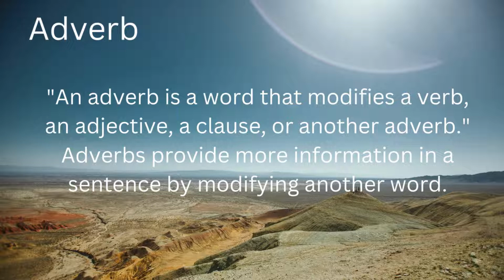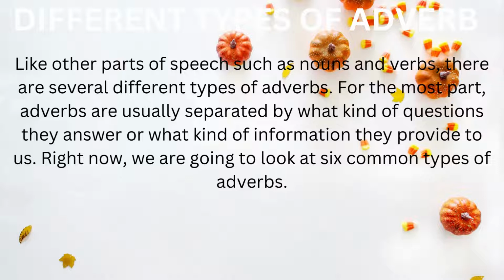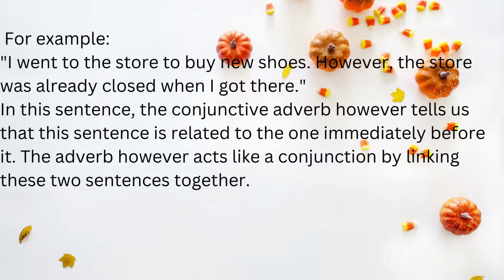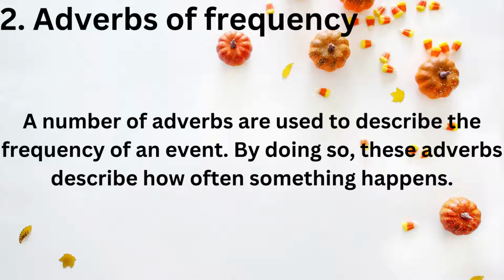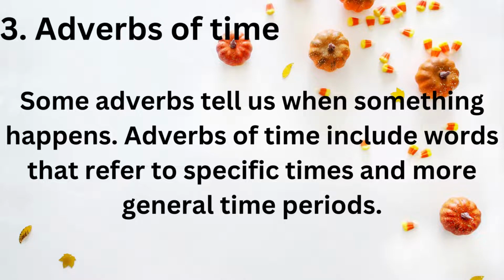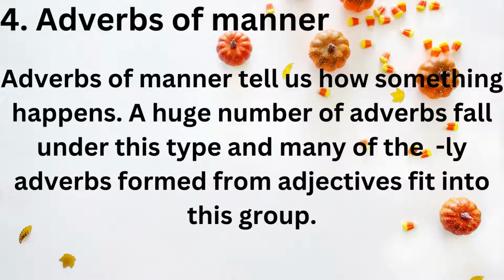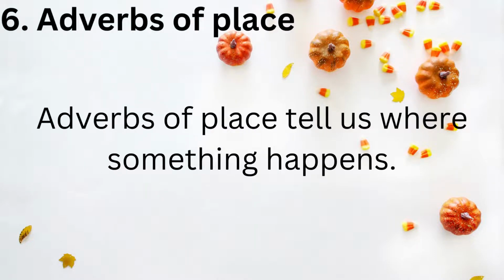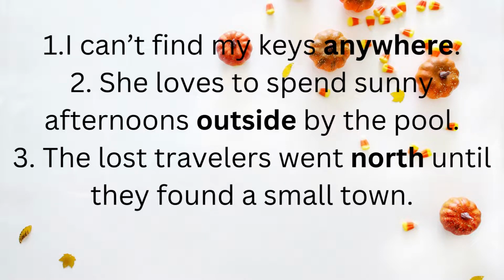lec#8Adverb (conjunctive, frequency, degree, place, time, manner) with examples parts of speech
in this video you will learn adverbs its types and examples. I have briefly described the adverb's definition its types which include adverb of time, adverb of place, adverb of manner, adverb of frequency, conjunctive adverb, adverb of degree. I have described the types with examples for your proper understanding.
you will find the answer of questions like
what is adverb?
what are the types of adverbs?
what are the examples of adverbs?
here are some links from my previous videos of parts of speech (noun and its types, pronoun and its types, adjective and its types, verb and its types)